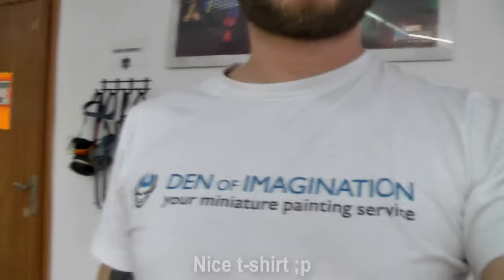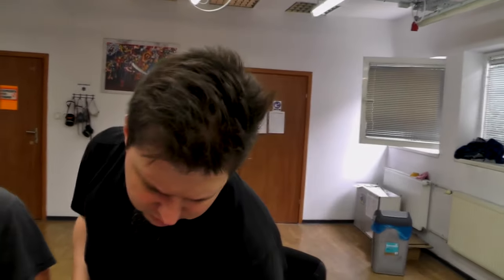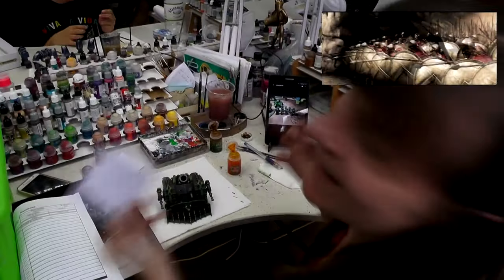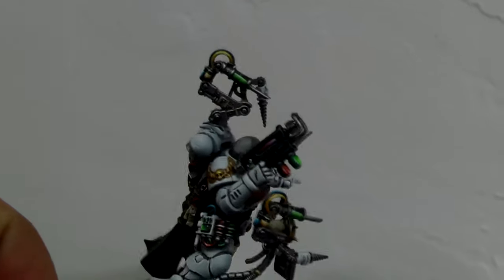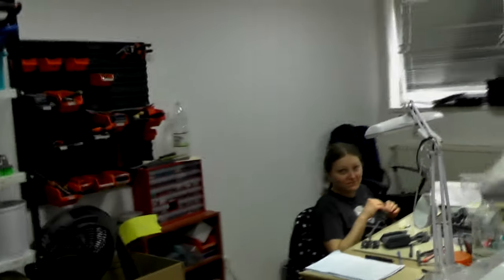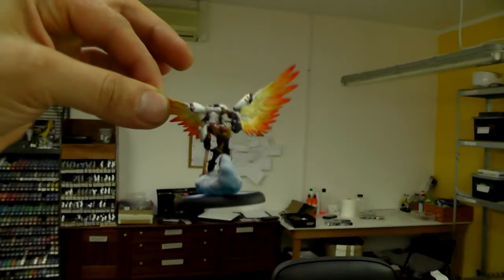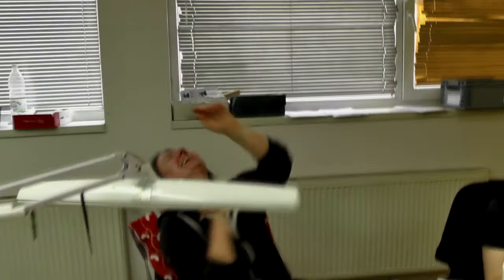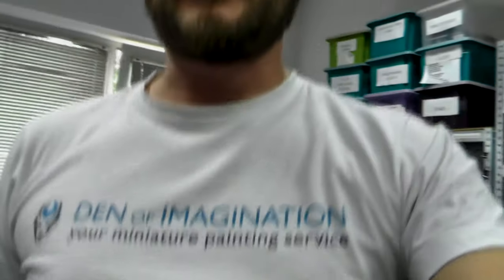STUDIO UPDATE #138 - PRIMARIS, CHAOS, DIORAMAS